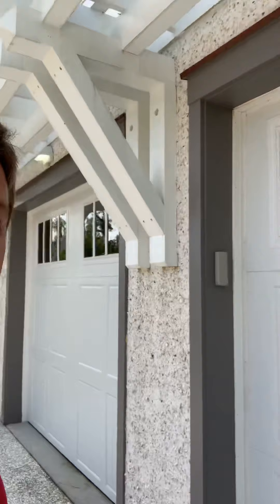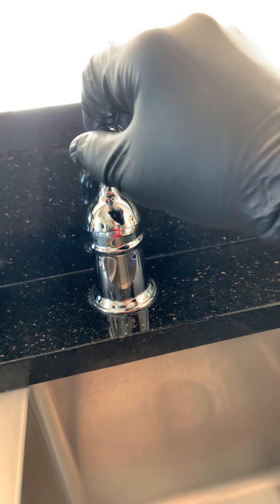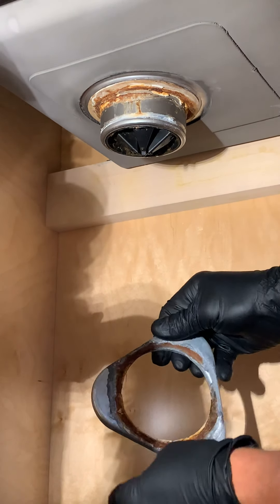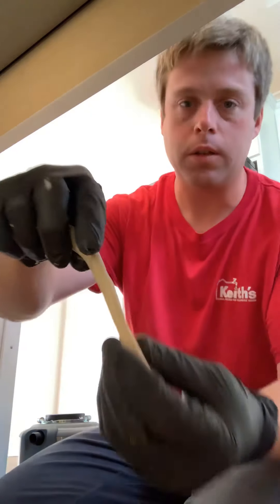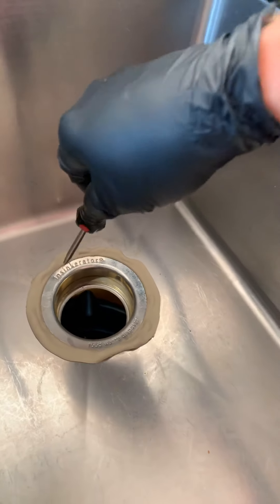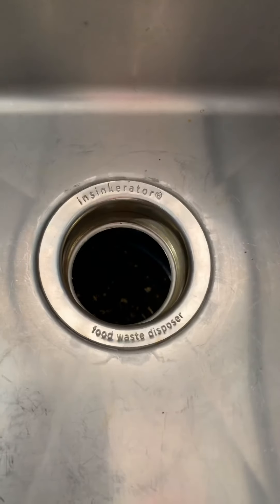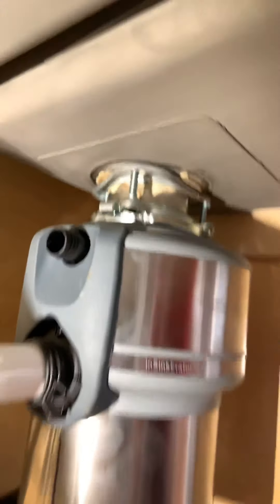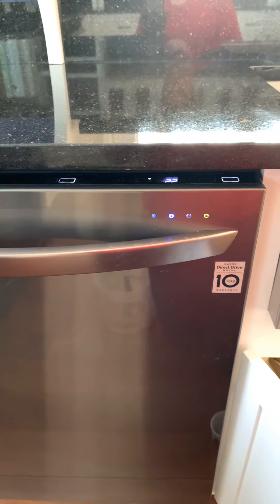Finding a leak under the kitchen sink! How to remove and reinstall a disposal and flange.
In this video, hi check for a leak at the kitchen sink. End up finding a loose flange, and go through the process of removing and reinstalling the disposal. A couple tips and tricks